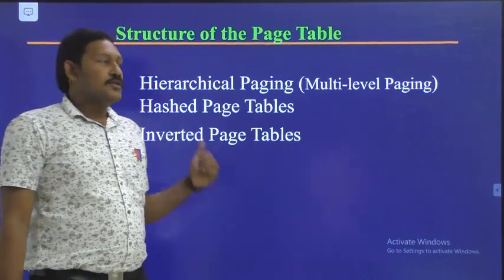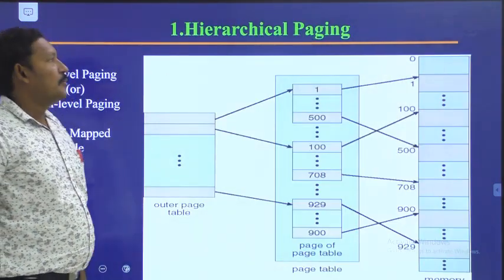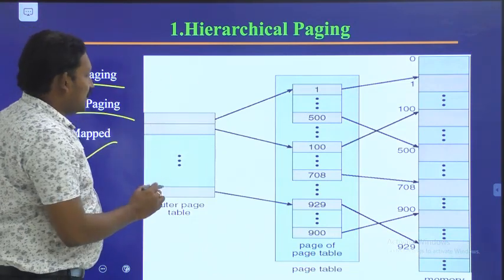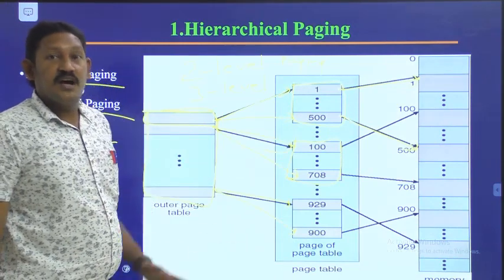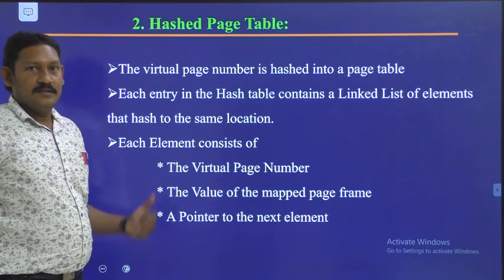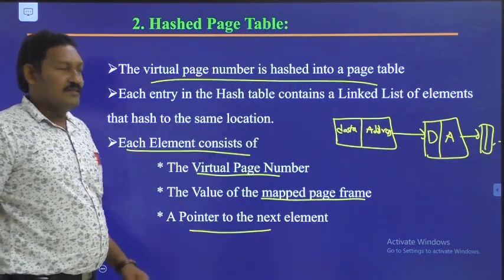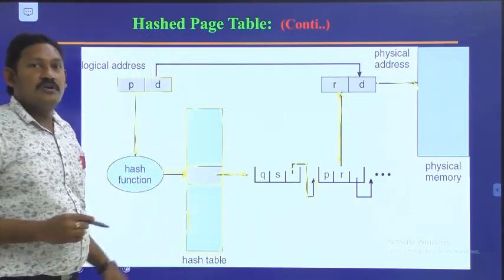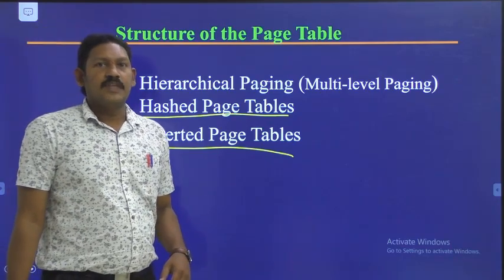3.8 Structure of Page table in OS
Overview of Structure of Page Table (Hierarchical paging, Hashed Page table, Inverted page table) in Operating System is explained briefly